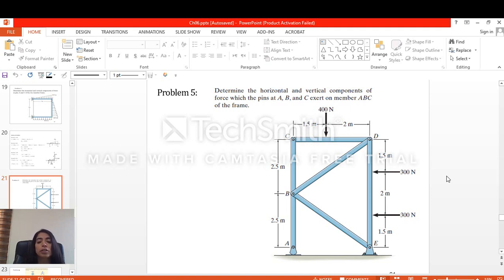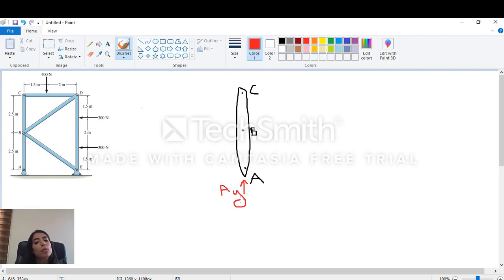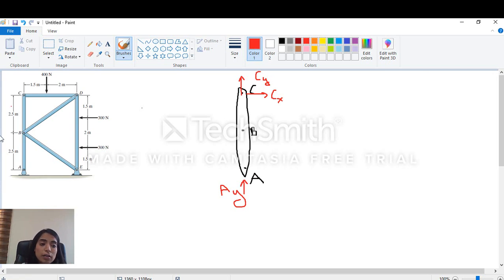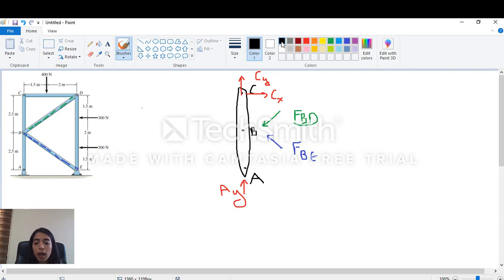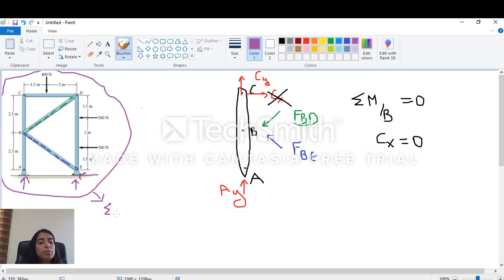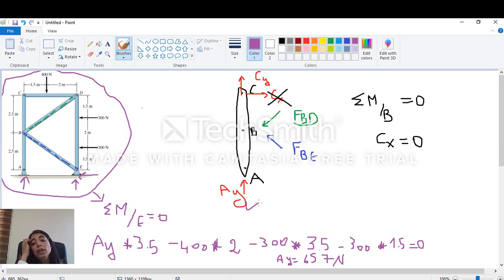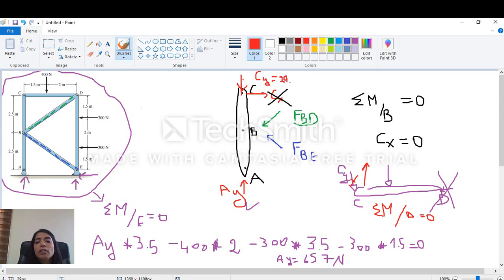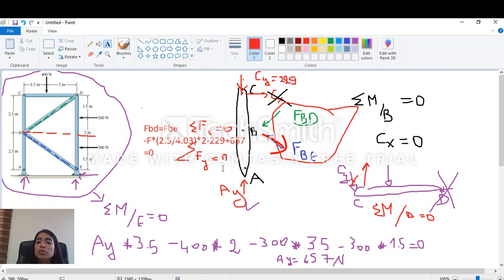Statics-Ch06-Structural analysis- Part 10- Frames (part 3)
In this video, we will keep solving problem on frames